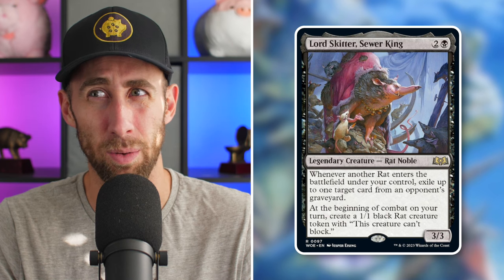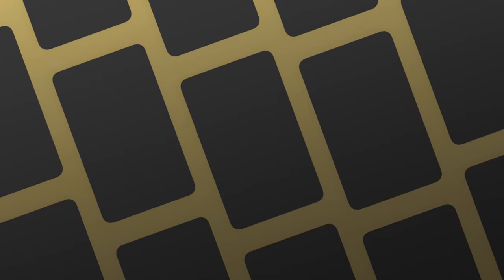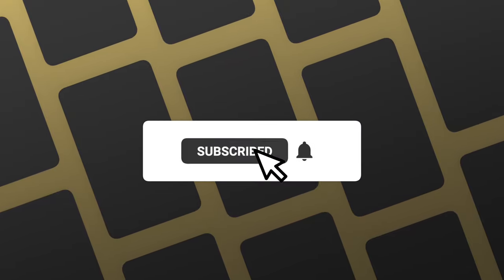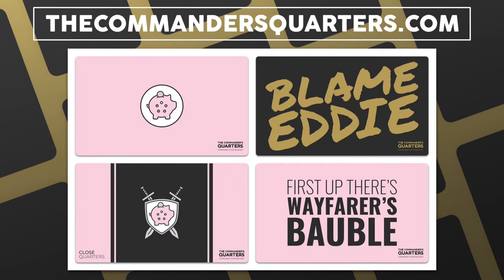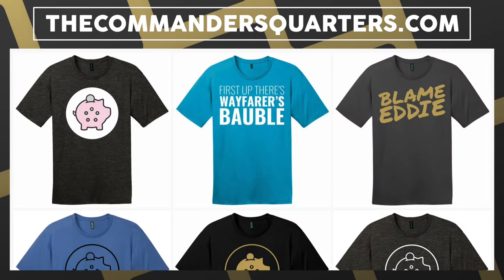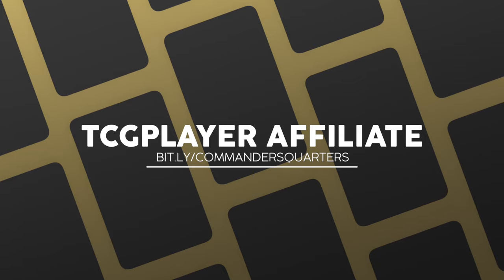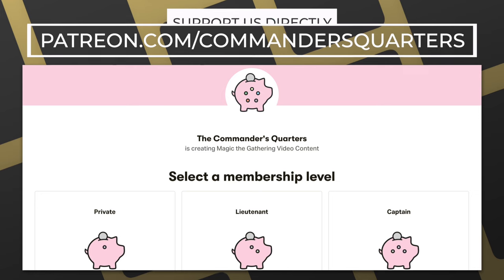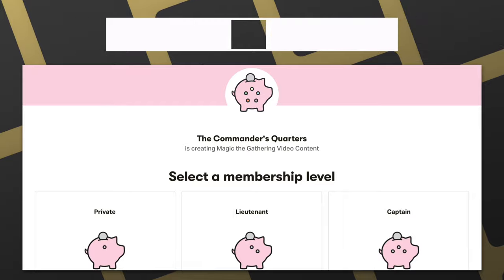Bow to the King of the Rats! | Lord Skitter, Sewer King & More! | Wilds of Eldraine Spoilers | MTG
The Commander's Quarters is your Magic the Gathering source that helps you Command Your Budget! Today Mitch talks about Lord Skitter, Sewer King & More from Wilds of Eldraine!